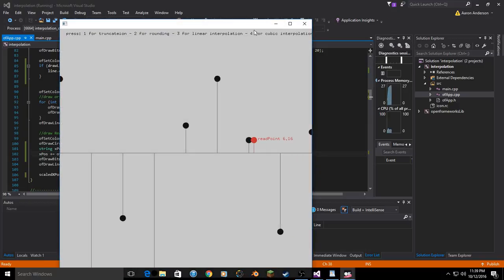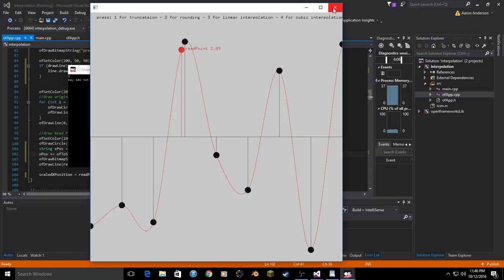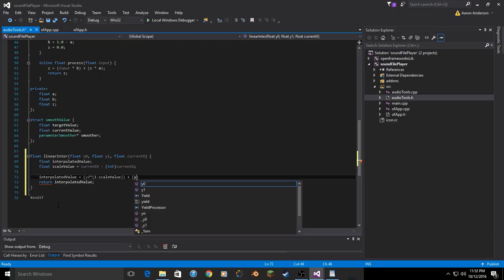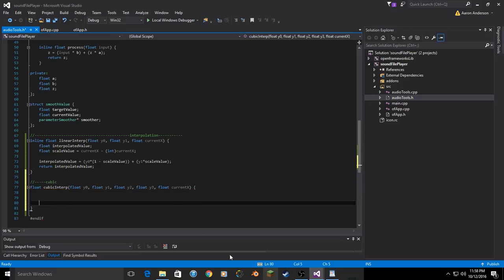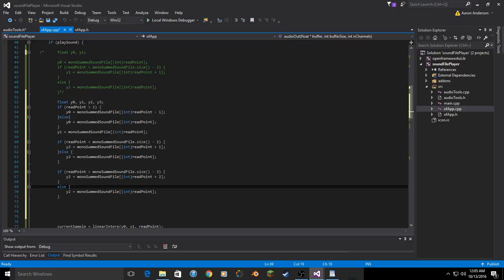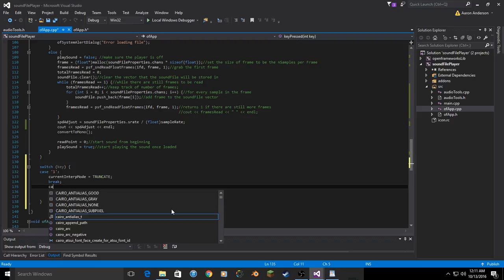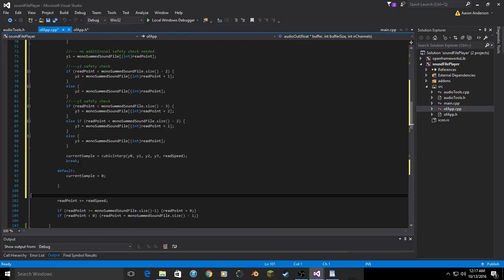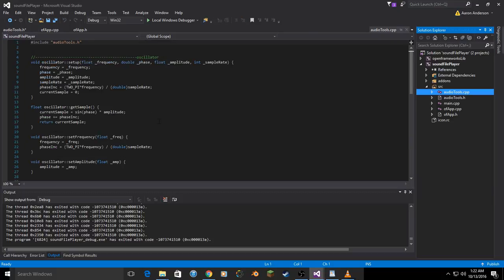Linear and Cubic interpolation: openFrameworks Audio Programming Tutorials 6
Adding interpolation methods to the sound file player.